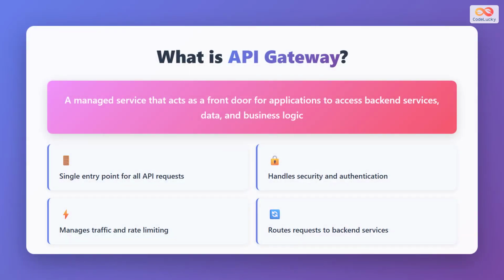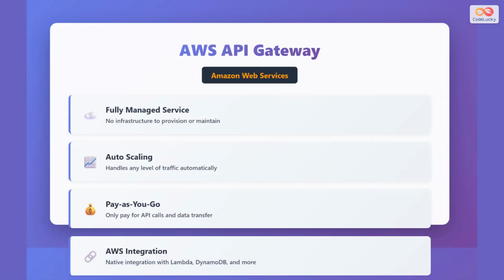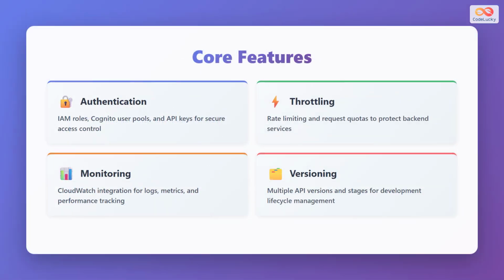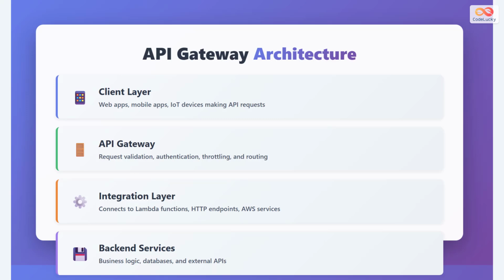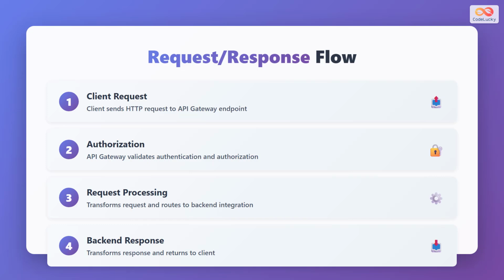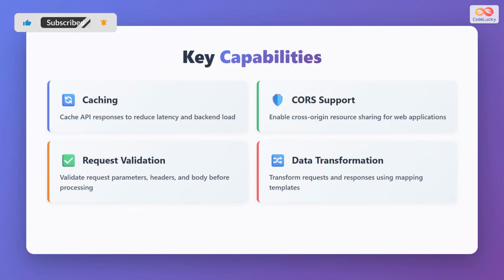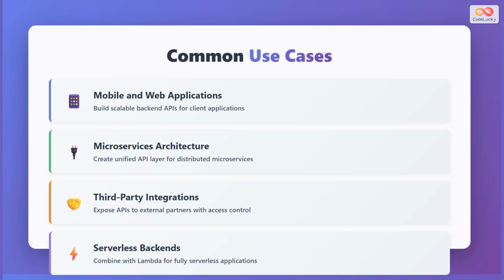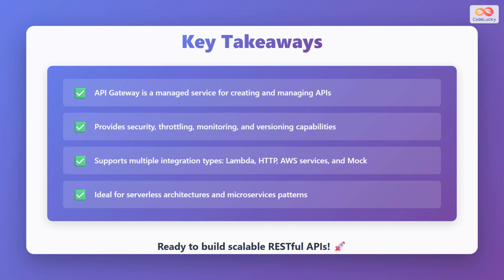AWS API Gateway Fundamentals: RESTful API Service Tutorial for Beginners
🌐 Welcome to AWS API Gateway Fundamentals!

Learn everything you need to know about Amazon API Gateway in this comprehensive beginner-friendly tutorial. This video covers the essential concepts of AWS API Gateway, a fully managed service for creating, deploying, and managing RESTful APIs at scale.

📚 What You'll Learn:
✅ Understanding what API Gateway is and why it matters
✅ RESTful API basics and HTTP methods (GET, POST, PUT, DELETE)
✅ AWS API Gateway core features and capabilities
✅ API Gateway architecture and request/response flow
✅ Integration types: Lambda, HTTP, AWS Services, and Mock
✅ Key capabilities including caching, CORS, and data transformation
✅ Common use cases for mobile apps, microservices, and serverless backends

🎯 Perfect For:
Developers new to AWS serverless architecture, cloud engineers learning API management, and anyone building scalable web or mobile applications.

💡 This tutorial is part of our AWS Serverless Series, designed to help you master serverless technologies step by step.

🚀 Start building secure, scalable RESTful APIs with AWS API Gateway today!

Chapters:
00:00 - API Gateway Fundamentals
00:29 - What is API Gateway?
01:14 - RESTful API Basics
01:55 - AWS API Gateway Overview
02:46 - Core Features
03:37 - API Gateway Architecture
04:27 - Request Response Flow
05:16 - Integration Types
06:11 - Key Capabilities
07:01 - Common Use Cases
07:52 - Key Takeaways
08:44 - Outro